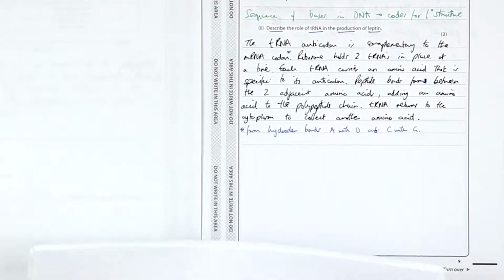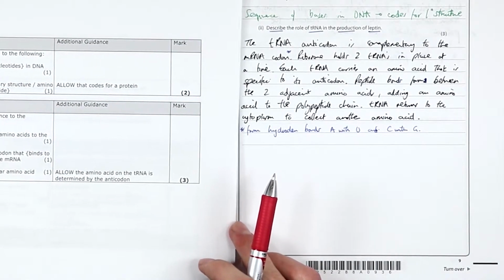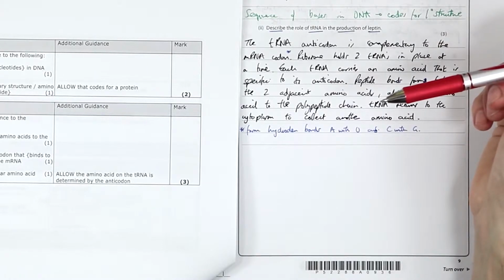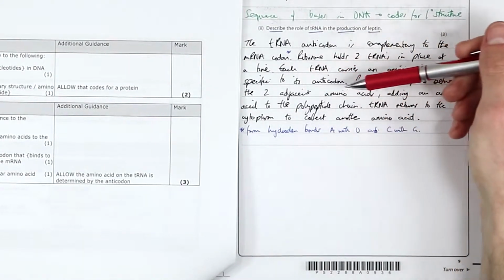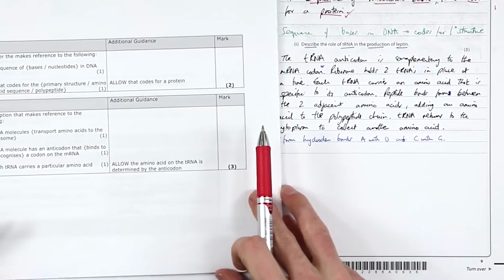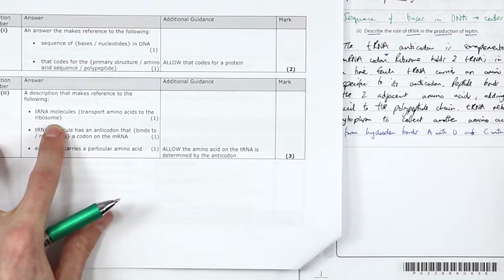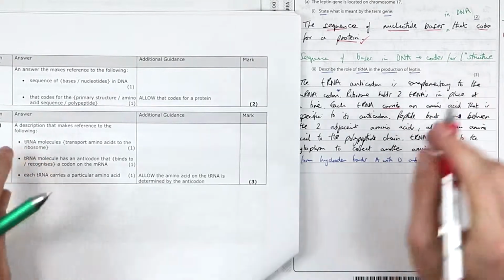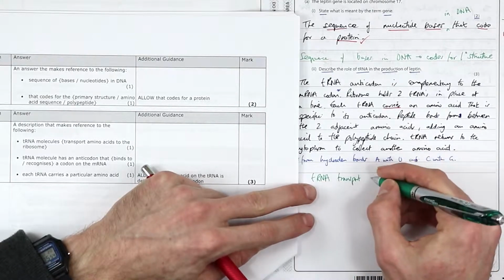Edexcel Biology Paper 1 (2018) Q4 - Mark Scheme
Learn how to perfect your exam technique from a professional A-Level biology exam-taker. Enrol in the Revision Kit

Rich guides you through the most up-to-date past paper to get you prepared for the big day.

Watch this playlist to understand what the examiner wants you to do, learn the content, have a go yourself and then mark it with Rich.

Details:
Paper: OCR Paper 1 (2018)
Question: 4
Video: mark scheme
Topics & key terms: proteins, protein synthesis, mutations

This video is from The Revision Kit  - a super condensed, exam focused supplemental revision course that includes 27 exam papers, 270 questions & over 1000 videos, covering AQA, OCR & Edexcel.